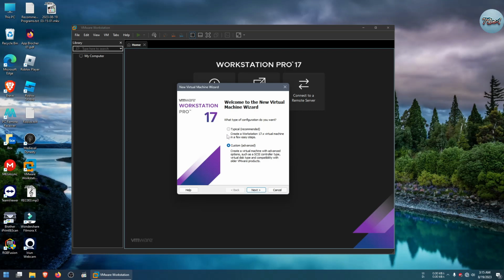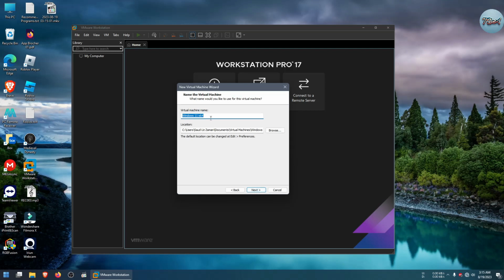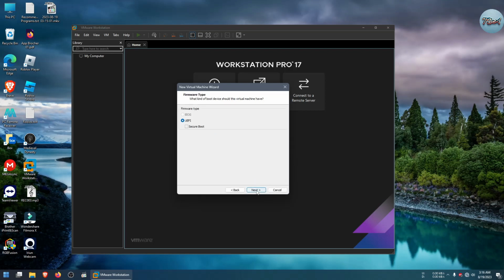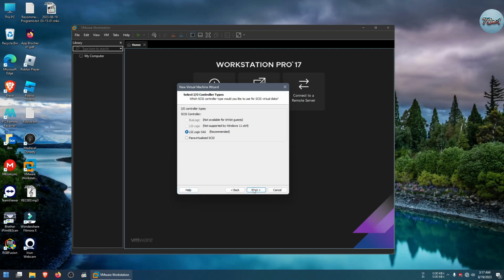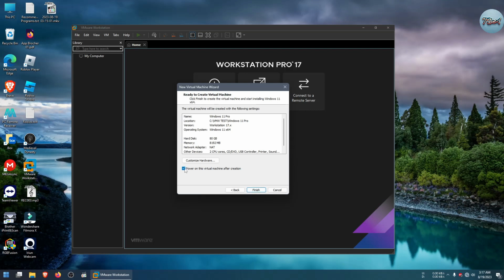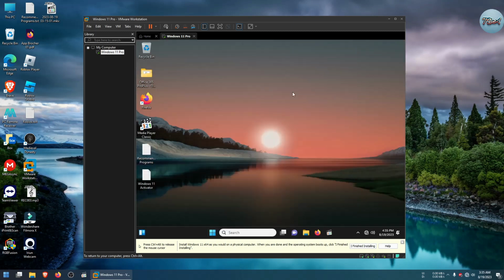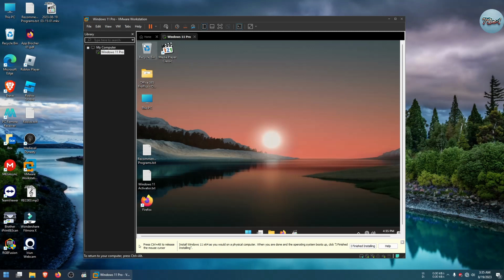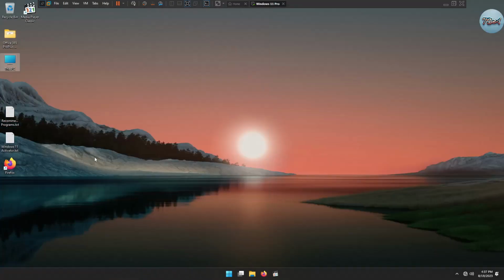How to Create a Windows 11 VM in VMware Workstation Pro 17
Explore the Power of Virtualization with VMware Workstation 17 Pro! 🖥️✨ Dive into the world of seamless multitasking and efficient software development. In this video, we'll take you through the key features and benefits of VMware Workstation 17 Pro. Discover how to create, manage, and run multiple virtual machines on a single PC, enabling you to test various operating systems, applications, and configurations without affecting your main system. Whether you're a developer, IT professional, or just curious about virtualization technology, VMware Workstation 17 Pro opens up a whole new realm of possibilities. Watch now to unlock the potential of your computer like never before!